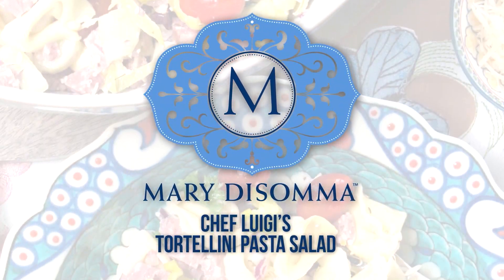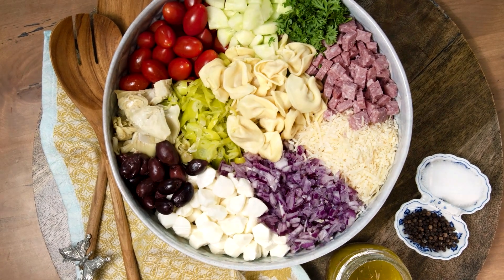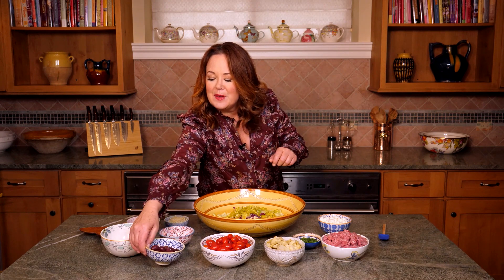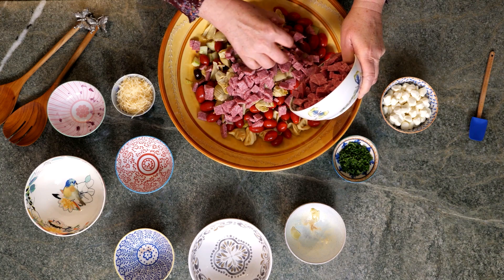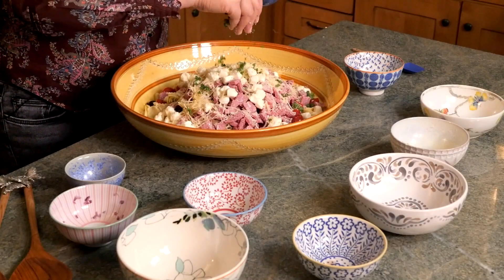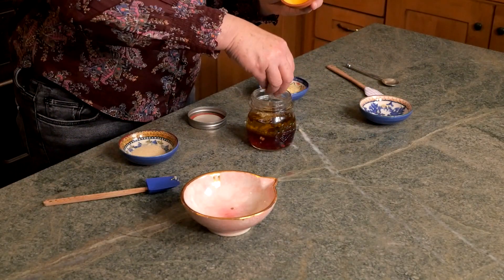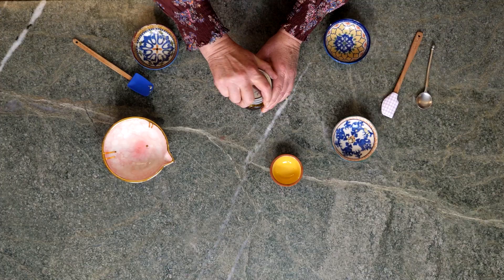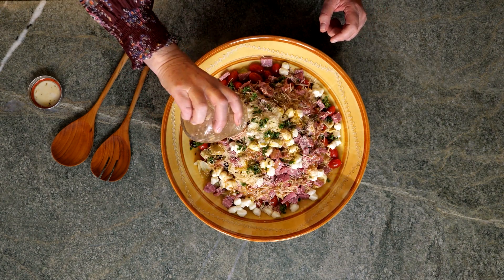Luigi’s Italian Tortellini Pasta Salad with Homemade Vinaigrette | Mary DiSomma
You can take your pasta salad to a whole new level by swapping pasta for cheese tortellini. The cheesy, pillowy tortellini adds a luxurious element that is just unbeatable! My friend Luigi’s Italian tortellini pasta salad with homemade vinaigrette is one of my favorite summer side dishes. It’s such a versatile pasta salad––you can customize and experiment with this recipe by adding just about any ingredient that you want. Sun-dried tomatoes, bell peppers, prosciutto, ham, capers, garbanzo beans and lots of other ingredients all taste delicious in this recipe. I love bringing it to potlucks, whipping some up to serve with barbecue, or making a big batch to keep in the fridge in the summertime. (Believe me, it never lasts long!)

Want this recipe? Get the details and print version on my

INGREDIENTS

For the Pasta Salad
½ teaspoon salt, for pasta water
12 ounces frozen cheese tortellini
1 seedless cucumber, peeled and sliced into ½-inch rounds, then quartered
1 pint cherry tomatoes, cut in half
1 (14 ounce) can artichoke hearts, drained and quartered
8 ounces fresh mozzarella cheese pearls
1 pound Genoa salami, cut into ½-inch cubes
½ cup pitted Kalamata olives
½ cup sliced pepperoncini, drained
½ medium red onion, finely chopped
¼ cup chopped Italian parsley
2 ounces finely shredded Parmesan cheese
For the Homemade Vinaigrette
½ cup extra-virgin olive oil
½ cup red wine vinegar
3 tablespoons grated Parmesan cheese
4 garlic cloves, minced
2 teaspoons dried onion powder
1 tablespoon dried Italian seasoning

INSTRUCTIONS

1. Bring a large pot of water to a boil. When it reaches a boil, add ½ teaspoon salt. Cook the tortellini until they are al dente. Drain the pasta and rinse it gently with cool water. Transfer the cooked and cooled pasta to a large mixing bowl.
2, Add the cucumber, tomatoes, artichoke hearts, mozzarella pearls, salami cubes, Kalamata olives, pepperoncini, and red onion into the bowl with the cooked tortellini. Toss gently to combine.
3. In a jar, combine all of the dressing ingredients except the salt and pepper. Shake vigorously to combine. Taste the dressing and add salt and pepper to taste.
4. Add the dressing to the bowl with the salad ingredients. Add the chopped Italian parsley and the Parmesan cheese. Toss gently to combine. I like to let this salad rest for 3 hours at room temperature or refrigerate it, loosely covered, overnight before serving.

Let’s see what you got cookin’ this week! Post your culinary creations on social media and tag us in the hashtags @blameitonbiscotti

Get the Cookbook that Gives Back. When you purchase “A Gift of Cookies: Recipes to Share with Family and Friends” you get great recipes that you love, and know that 100% of the proceeds are donated to The Oak Park and River Forest Infant Welfare Society and Hephzibah Children’s Association.